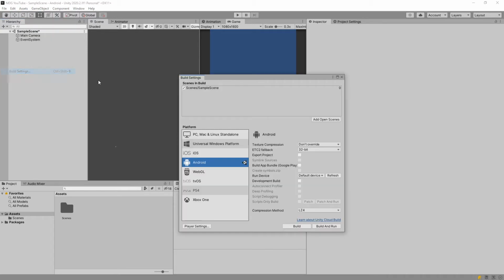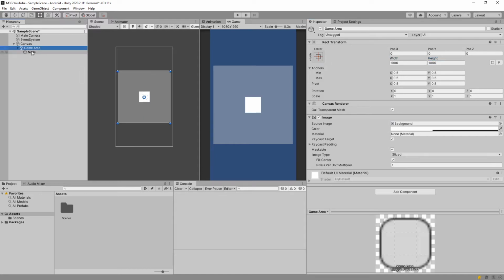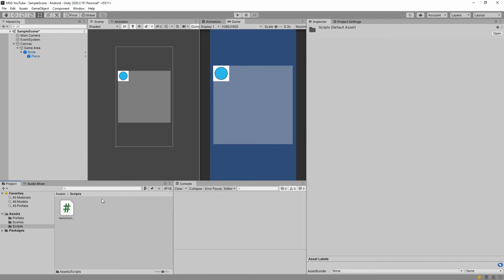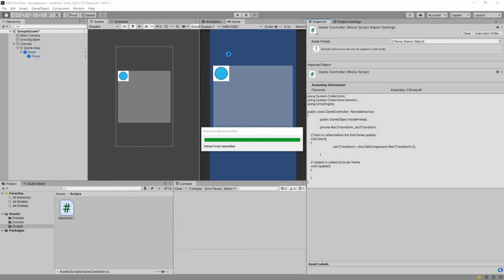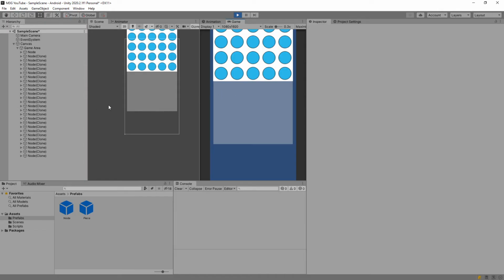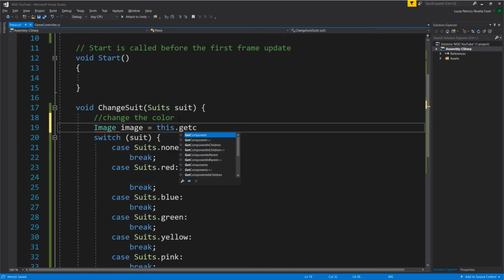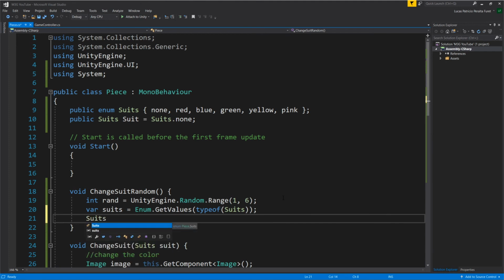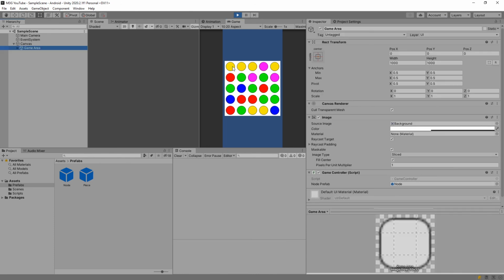[Unity] Let's Make | Match 3 Game | Ep 01 - Generating the board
Hello guys! Today we will continue the series where we make a Match 3 game, like Candy Crush, Bejeweled and Pokemon Shuffle.

We will learn how to set up our Canvas, how to create a 5x5 grid of nodes, and how to randomly change the color of each piece on start.

Thank you so much for the support, hope you are well and I will see you soon on the next video! Peace!